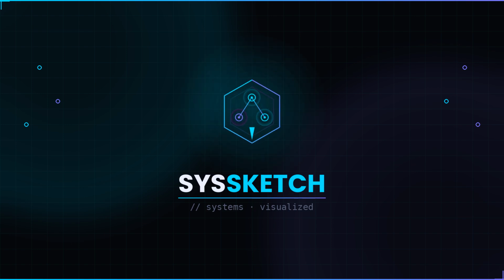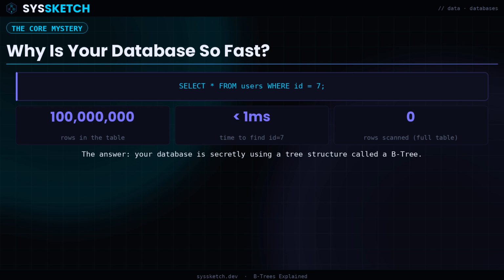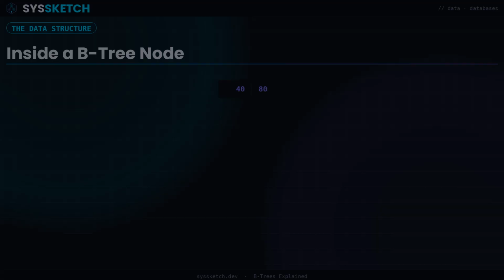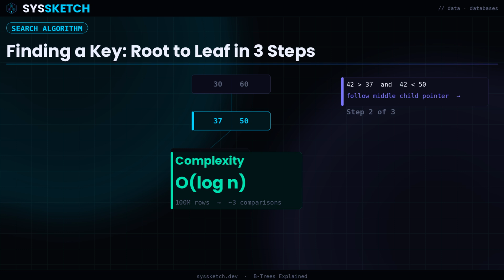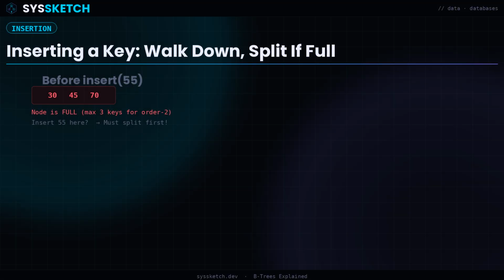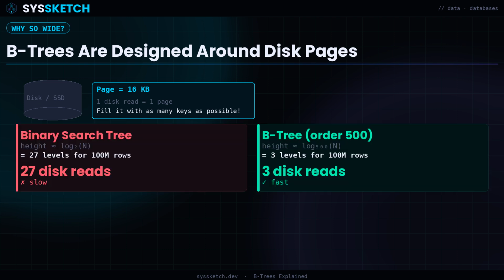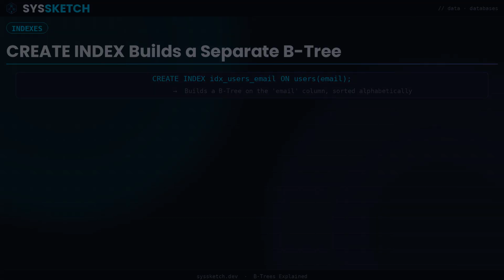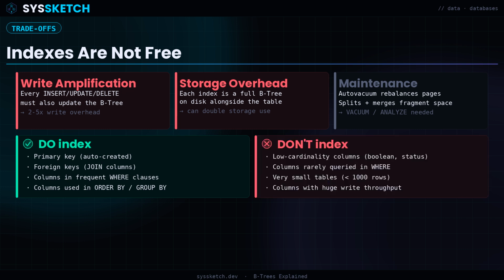Your Database Is Secretly Using Trees: B-Trees Explained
Every time you run a database query, a B-Tree does the work. But most developers have never actually looked inside one.

In this video:
- Why linear scans fail at scale
- The anatomy of a B-Tree node (order, keys, pointers, fill factor)
- How search works: root → internal → leaf in O(log n)
- How inserts and splits keep the tree balanced
- Why B-Trees are wide, not tall (disk page physics)
- How B+ Trees link leaf pages for fast range queries
- What CREATE INDEX actually builds
- When indexes help and when they hurt (write amplification, index bloat)